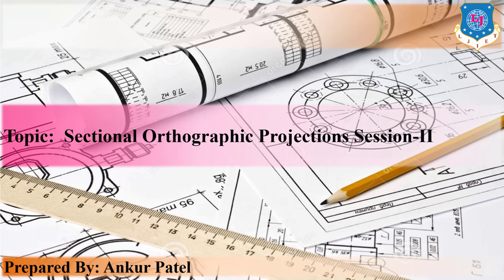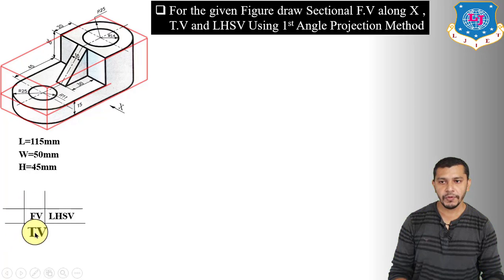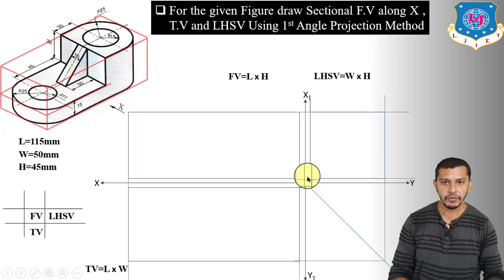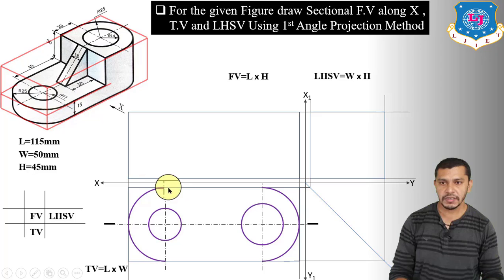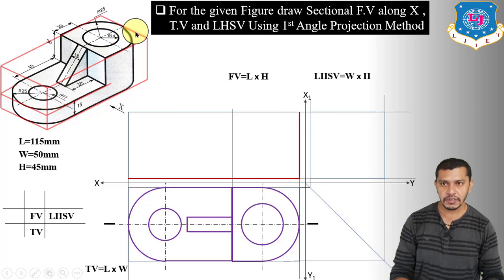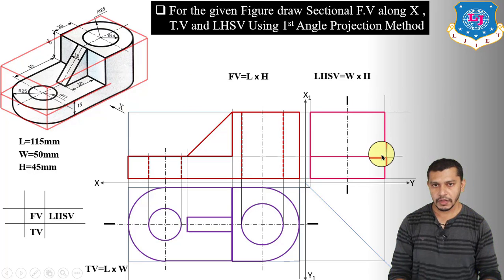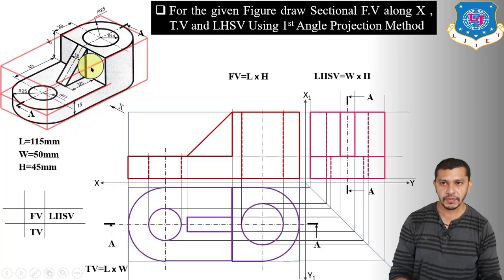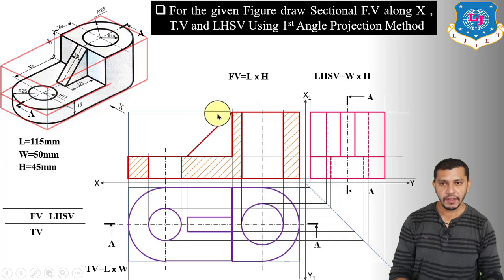Lec-18_Sectional Orthographic Projection Session-II| Engineering Graphics II| First Year Engineering